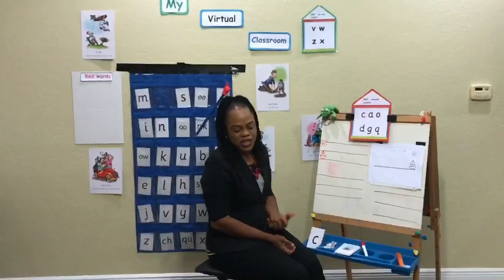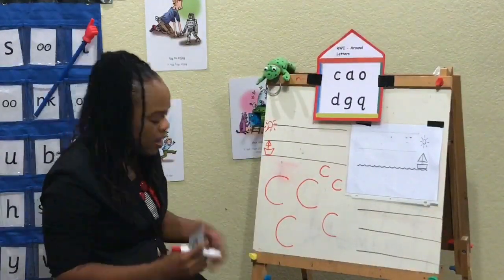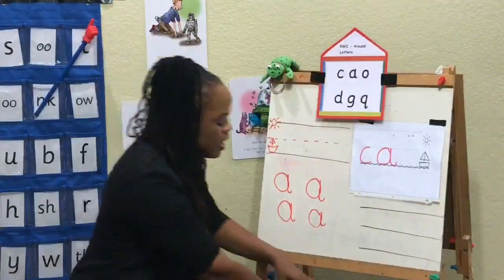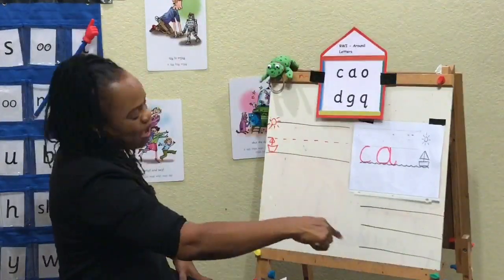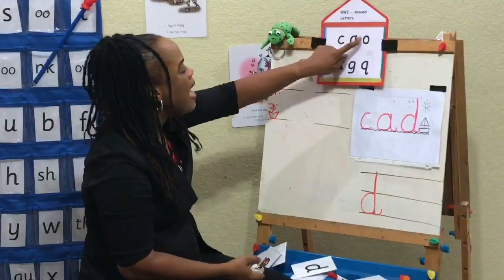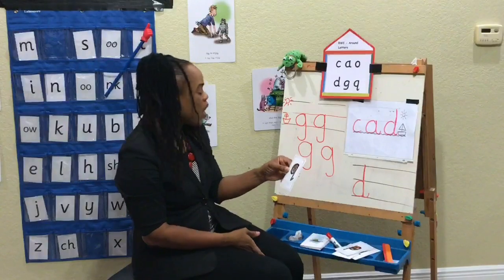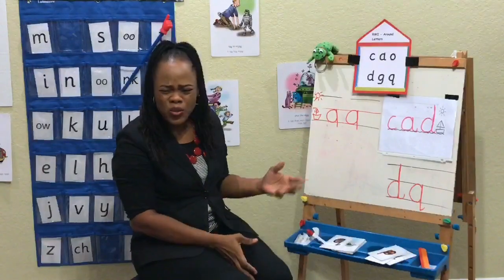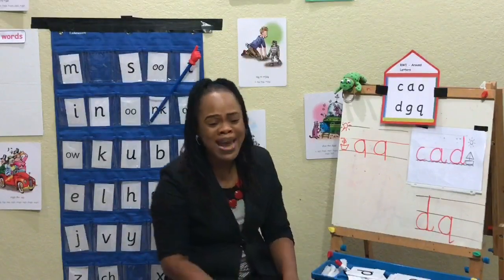letters Writing (c,a,o,d,g,q)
Mrs. Cowan, a Teacher at Savannah Primary School Virtual Classroom video for kids fun and learning.